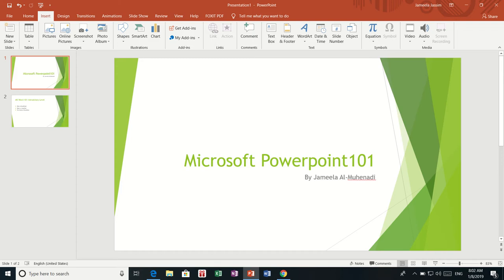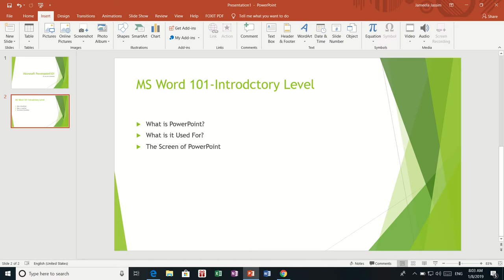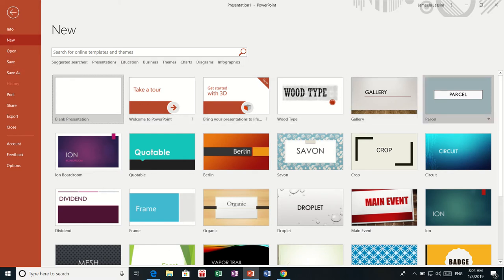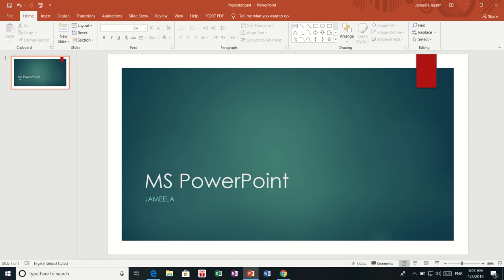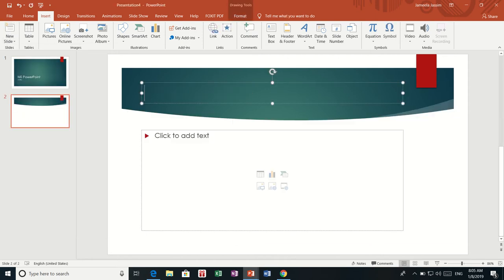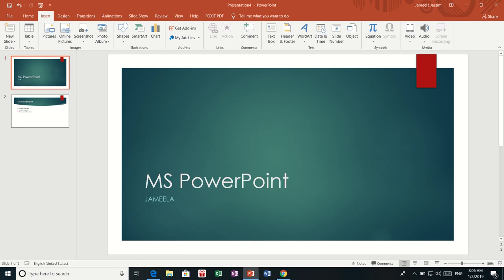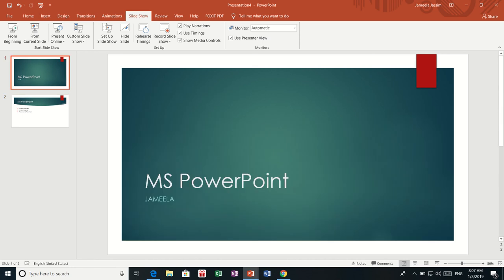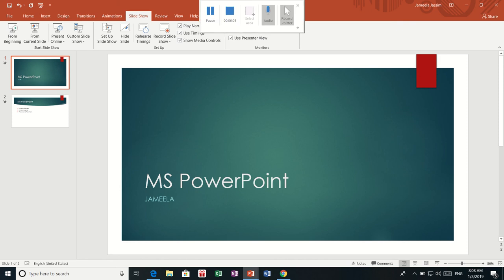How to Use MS PowerPoint for Beginners Lesson#1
PowerPoint is a an application to create a professional presentation and an attractive slide shows to be used by most people.
Create your first PowerPoint Slide in 5 minute
Discover MS PowerPoint Screen
Learn how to Use PowerPoint.